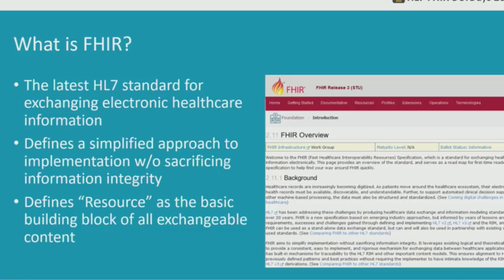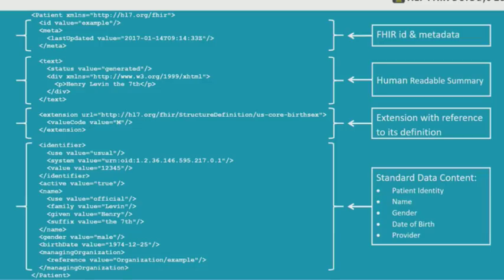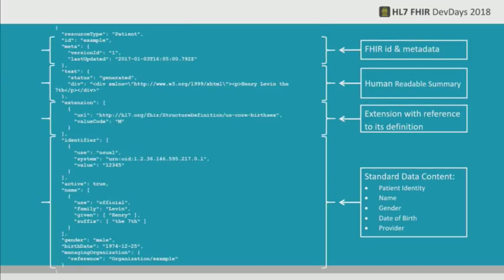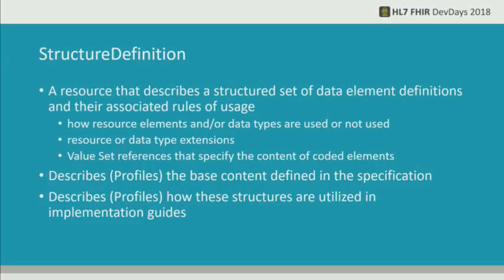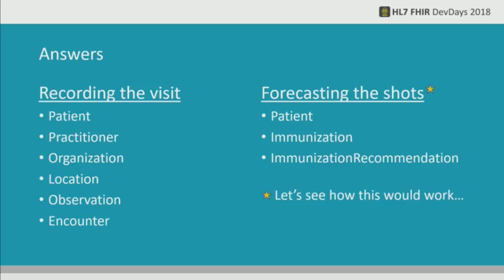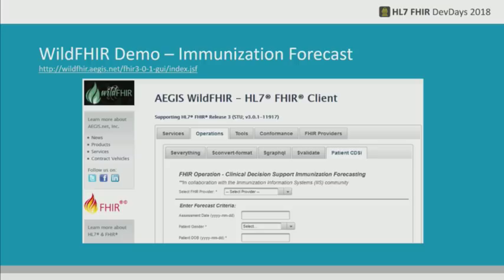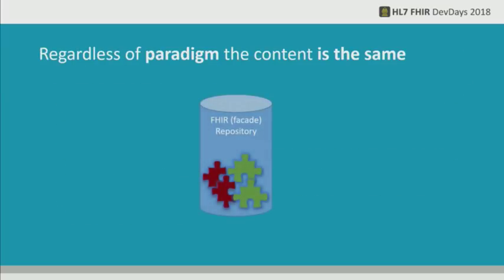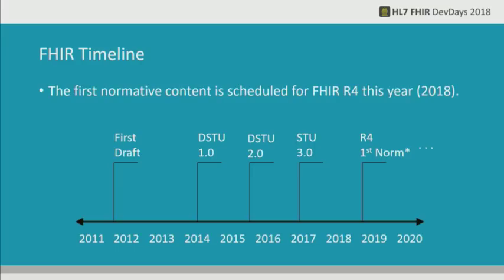A General Introduction to FHIR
A General Introduction to FHIR, presented by Richard Ettema

This tutorial provides a brief introduction and overview of the HL7 FHIR specification. We will examine the basic concepts of FHIR resources and supported interoperability paradigms. An instructor led demo will illustrate a FHIR-in-action scenario. If you are new to FHIR, this is a great place to start.